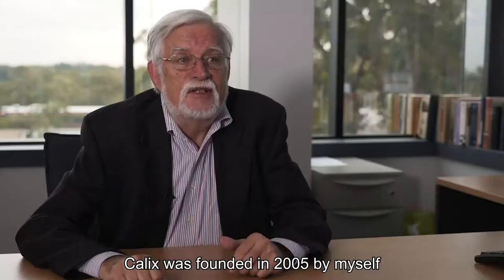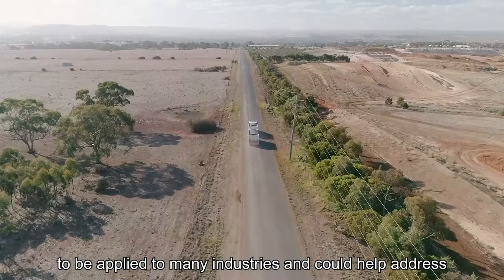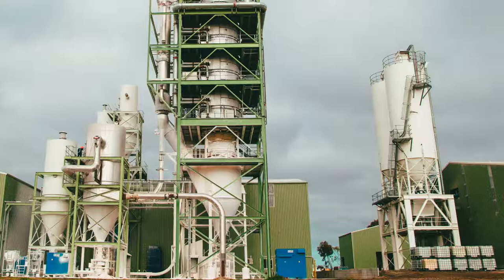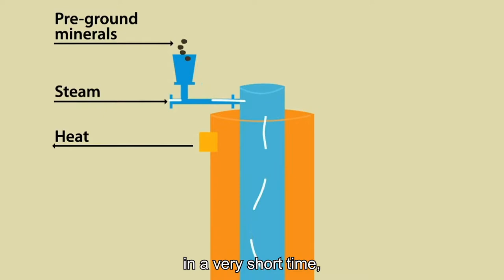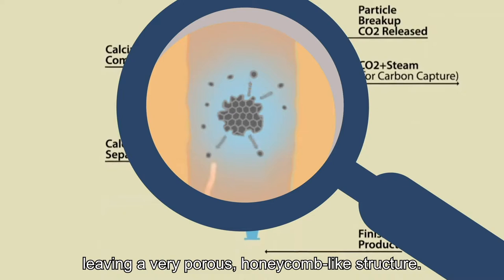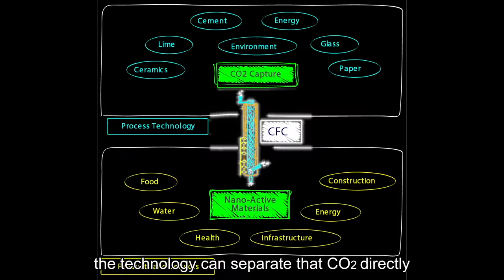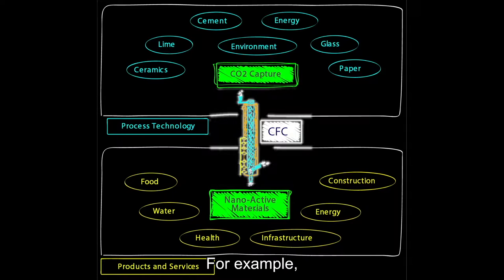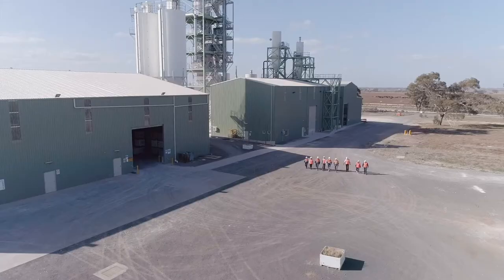CALIX INNOVATIVE PLATFORM TECHNOLOGY– explained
Calix has developed, and is commercialising, a patent-protected technology platform that produces new materials and processes targeted at achieving a better and more sustainable future for all.

The core technology platform is a reinvention of the kiln process, which can produce high purity, high surface area products that have high levels of reactivity.

New materials produced by Calix technology are proving to have similar reactive properties to Nano Particles, without the safety concerns or high cost of production.

Calix technology also allows for the direct separation of CO2, allowing it to be used for CO2 reduction in traditionally CO2 intensive industries, such as lime and cement production.

Calix’s technology involves grinding minerals to between one hundredth and one thousandth of a millimetre in size, and then “flash” heating them in an externally heated reactor in a very short time, at up to 950 °C.

As trapped gases in the mineral “bubble out” of the particles, they create highly porous structures in the particles. These particles are then cooled very quickly, leaving a very porous, honeycomb-like structure.

Calix’s technology addresses multiple global challenges such as climate change, water treatment, infrastructure protection, food production, and energy with innovative industrial solutions for the environment.